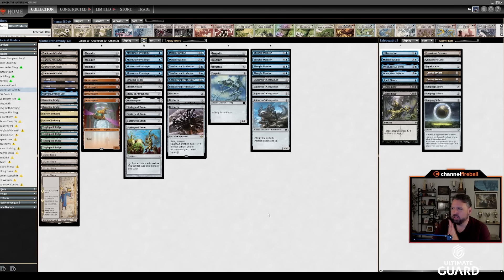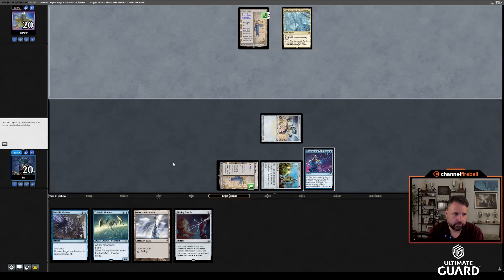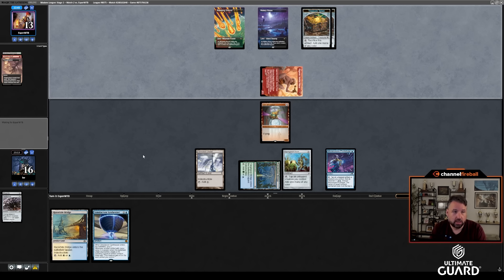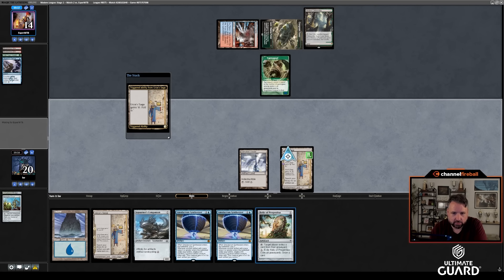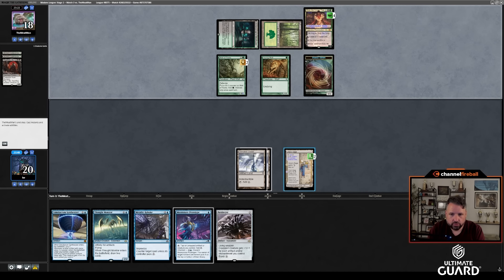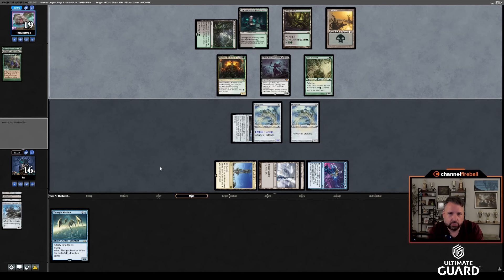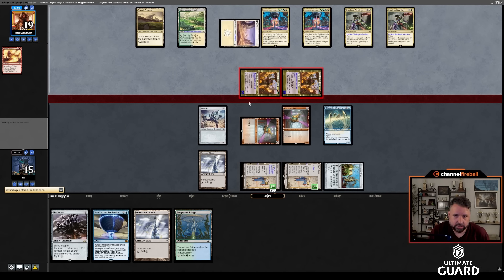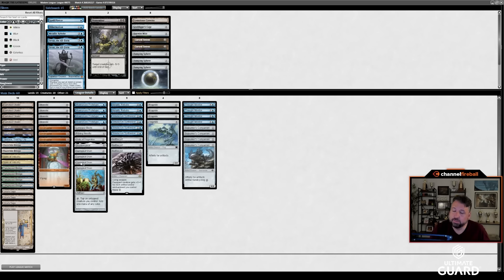How Good Is Simulacrum Synthesizer Affinity In Modern?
What's the biggest score from OTJ in Modern? How about Simualcrum Synthesizer!